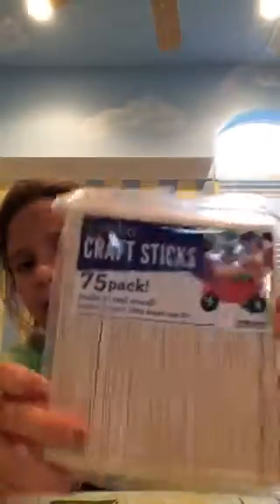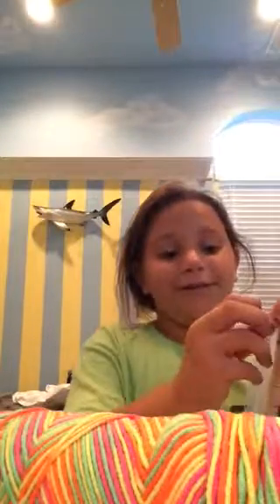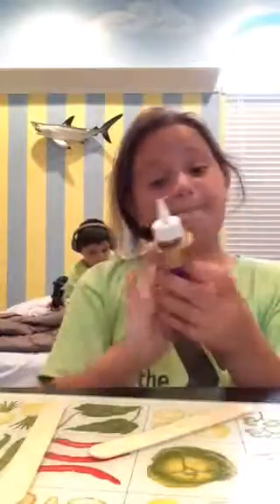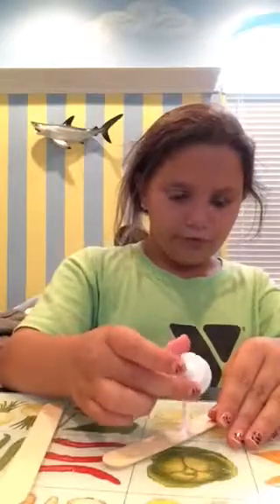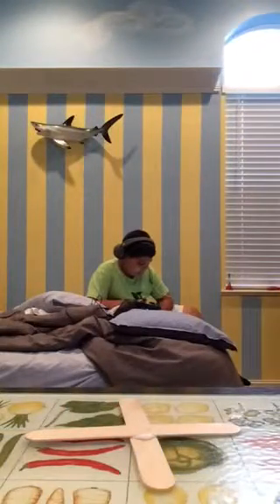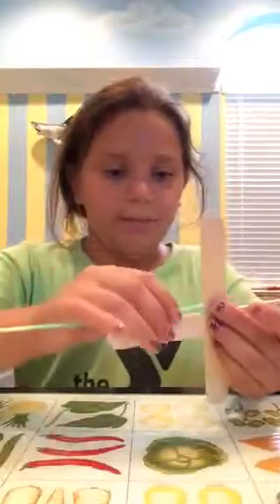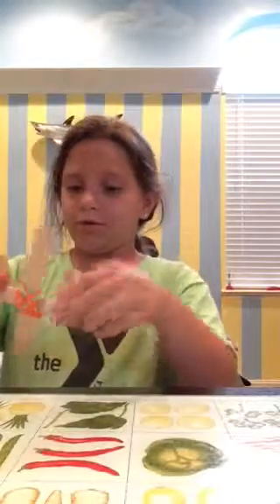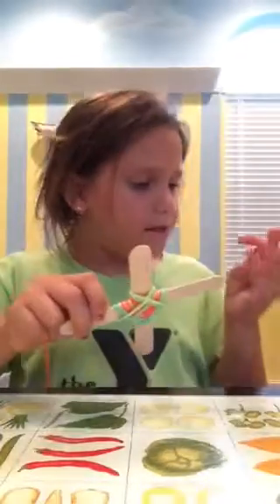The eye of God